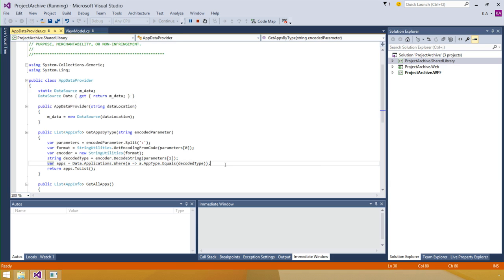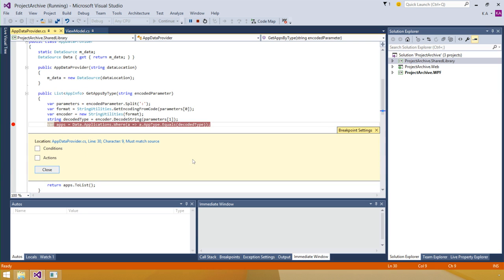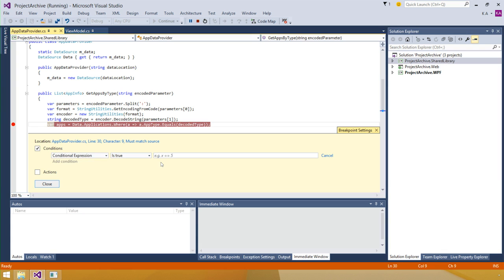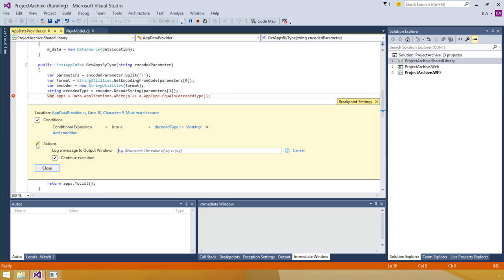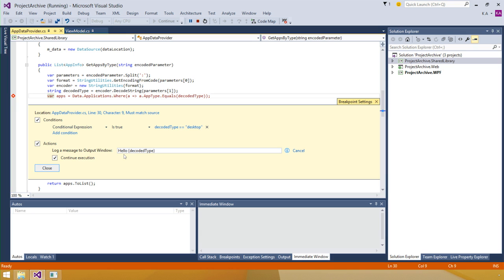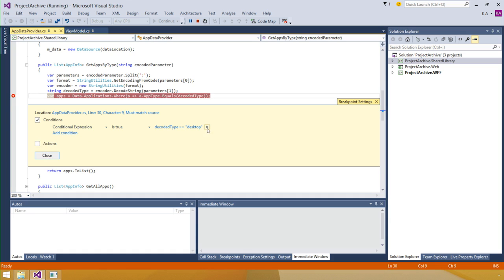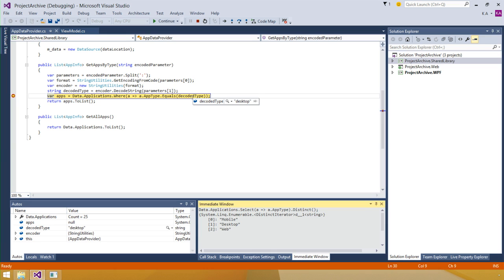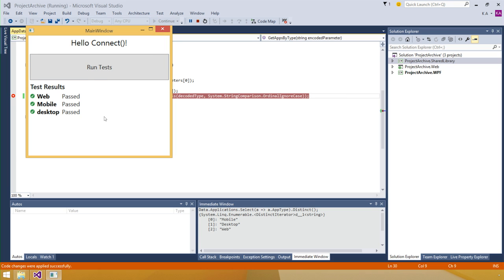Visual Studio 2015 Final Release Event Breakpoint Configuration Experience in Visual Studio 2015